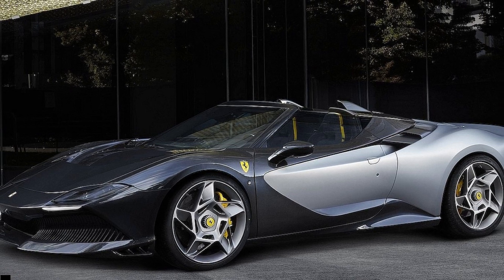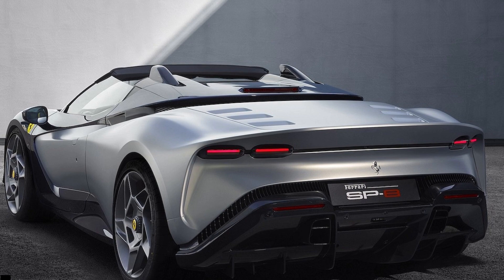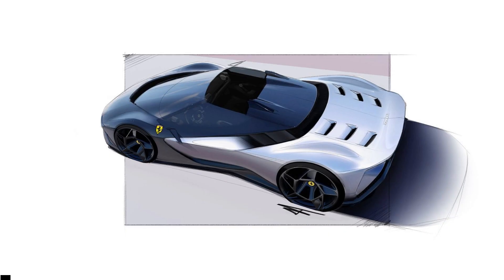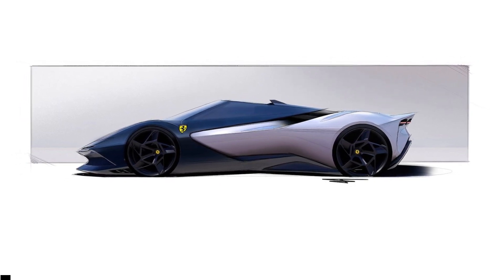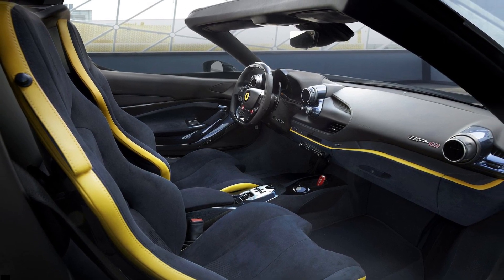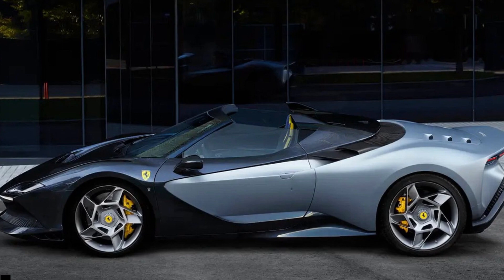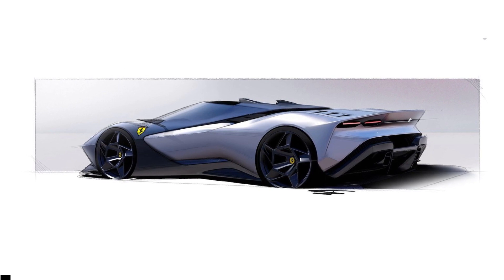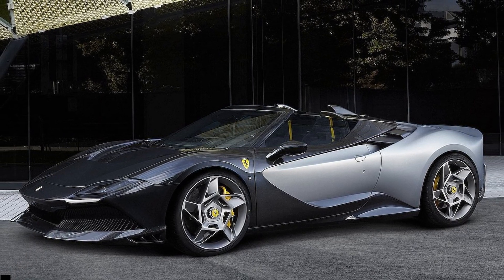Ferrari SP-8 Is Maranello's Latest Roofless One-Off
It follows in the footsteps of previous Special Projects commissions like the Daytona SP3.

Ferrari has revealed its latest one-off built by its Special Projects division, and the result is a roofless wonder called the SP-8. It's based on the aging Ferrari F8 Spider, but nobody will ever mistake it for that car. This is more in the vein of the recent KC23 special edition in that it's a car built to satisfy one client's particular wishes, specifically a client from Taiwan. The name was chosen because the number 8 is considered extremely lucky in Chinese culture, but that wasn't the biggest request the client made.

The commissioning buyer wanted no roof at all, which makes this a thoroughbred roadster, and that naturally required a lot of CFD analysis and aerodynamic simulations.